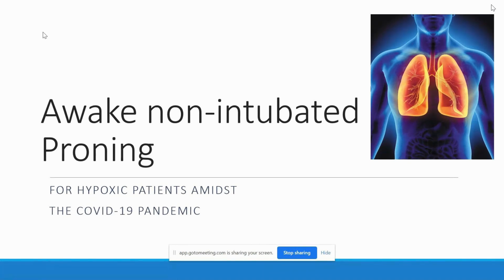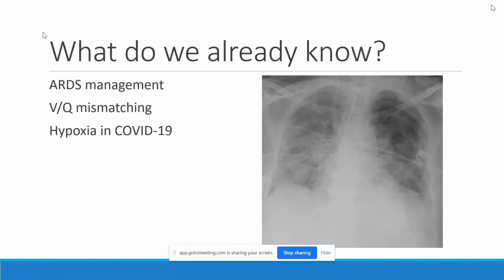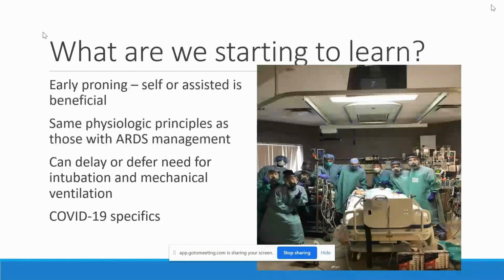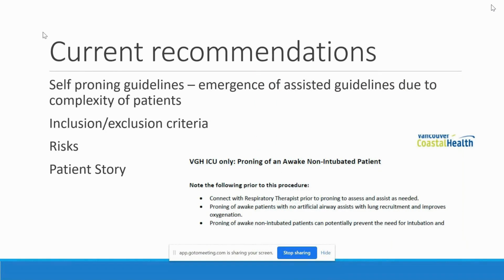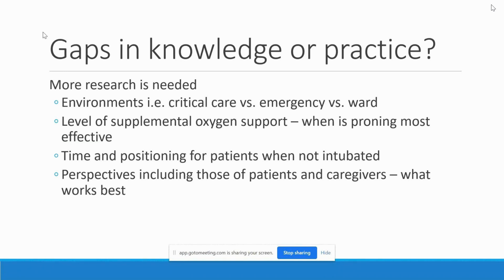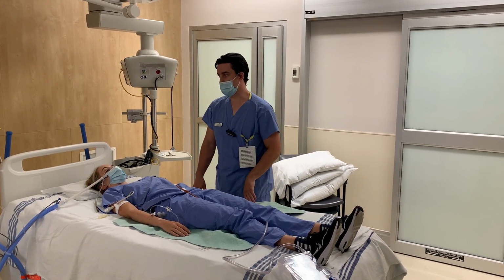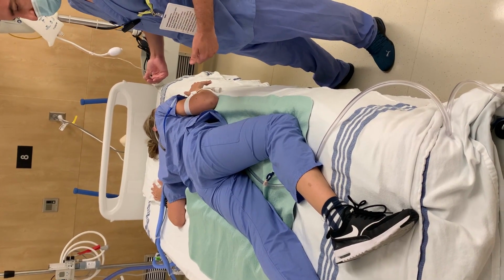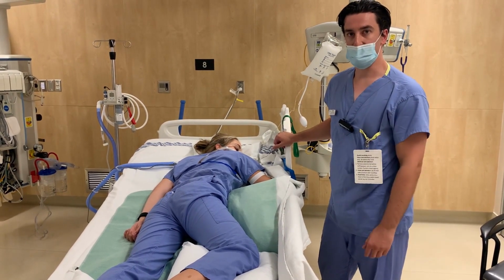Fall 2020 Roundtable - Awake Proning to Treat COVID-19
The BC Chapter of the Canadian Association of Critical Care Nurses (CACCN) held their Fall 2020 Innovation Roundtable on September 24th, 2020. Please enjoy the presentation by Simmie Kalan and Rys Chapple from Vancouver Hospital's intensive care unit (ICU) on using awake proning in awake non-intubated patients with COVID-19. Simmie is a clinical nurse educator and Rys is the ICU's physiotherapist.

If you enjoyed this video and want to come to our next event, consider visiting our chapter (i.e., CACCN British Columbia Chapter).